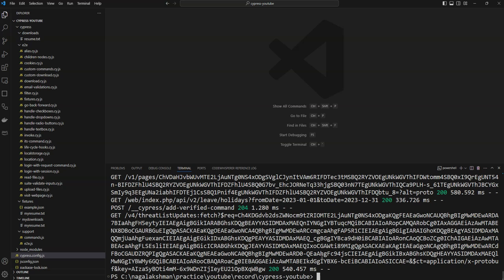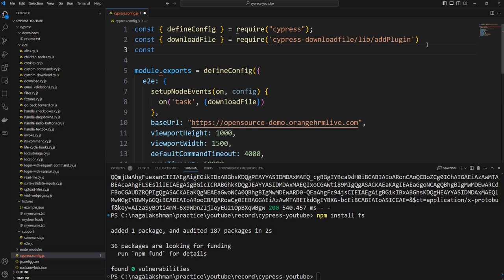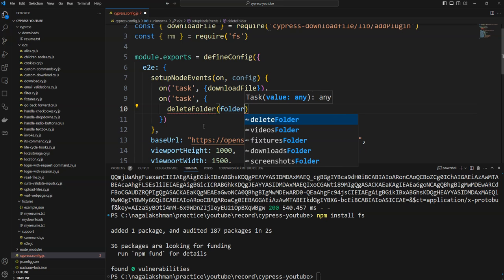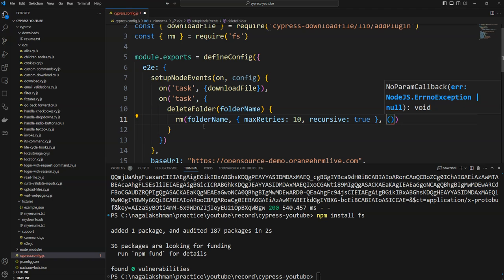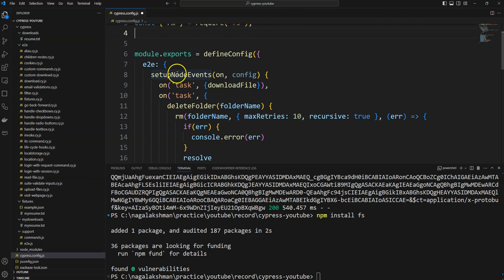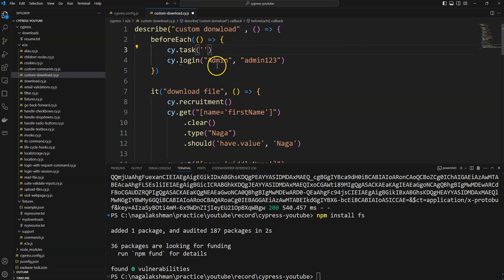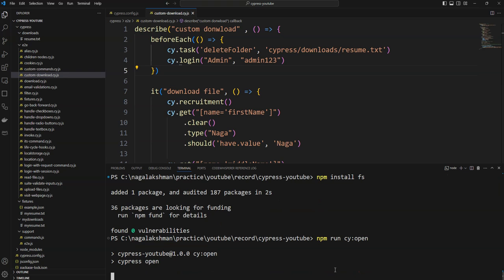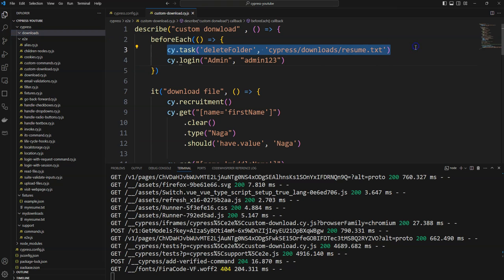Cypress End To End Testing | Delete Downloaded Files With Cy.task()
A Cypress task is a way to execute arbitrary Node code from your test. You can use it to perform tasks that are not possible or convenient in the browser context, such as accessing a database, running an external process, or reading and writing files. To use a Cypress task, you need to define it in the cypress/plugins/index.js file and then call it from your test using cy.task(event, arg, options).